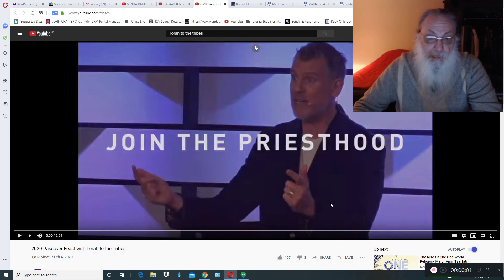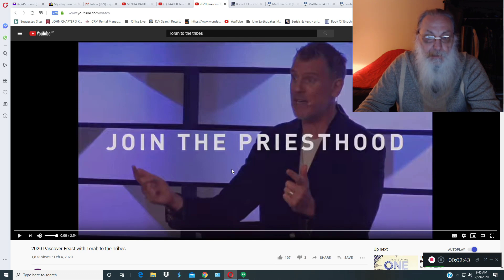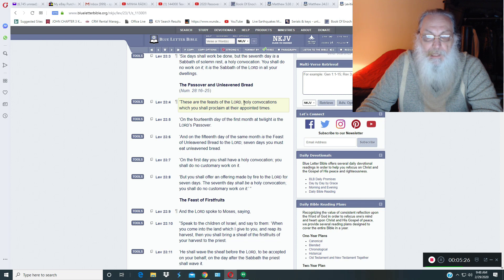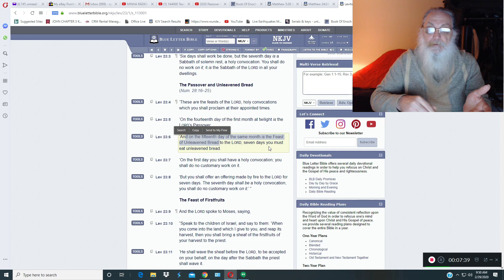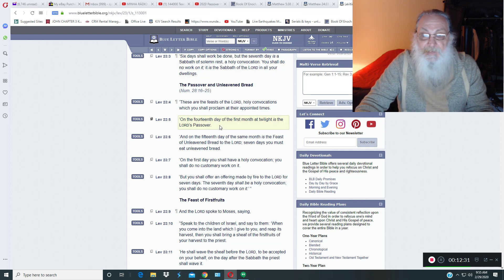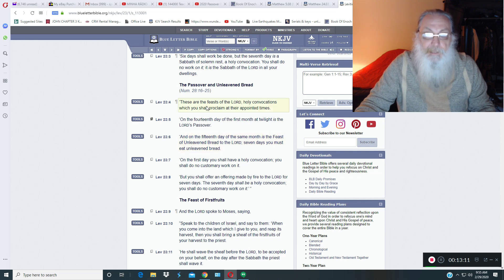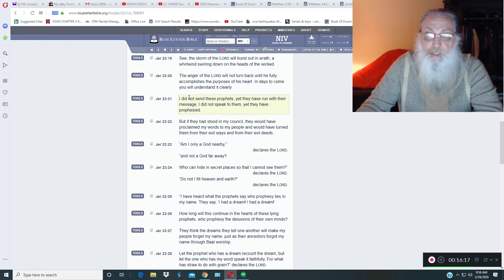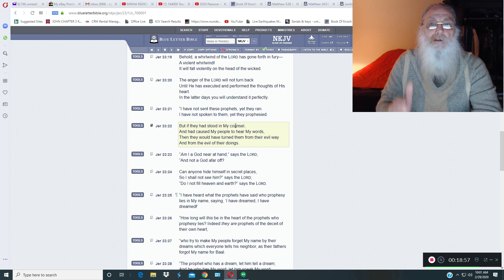144000 Teach How to Hear and Discern Deceptions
Dang Seducing spirits ...  '(';')'...  Important thing:  "DON'T GIVE UP!" ...

Peace~